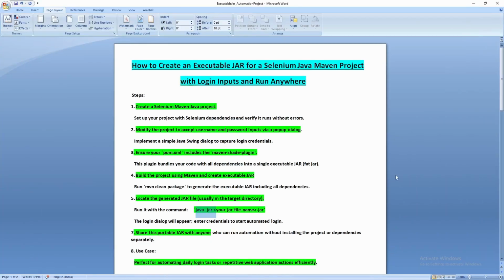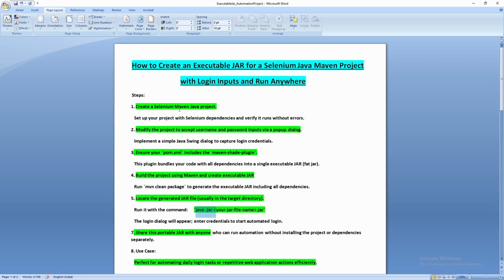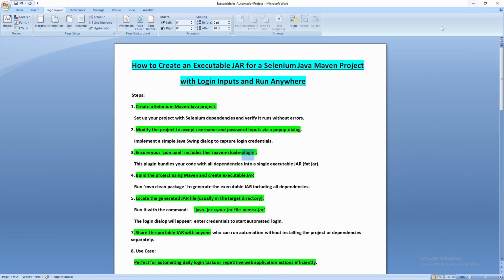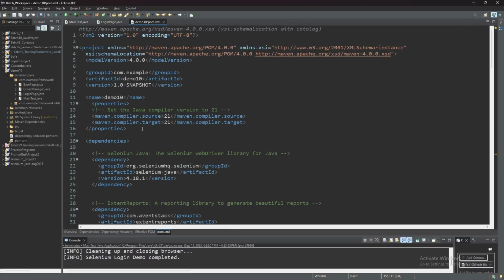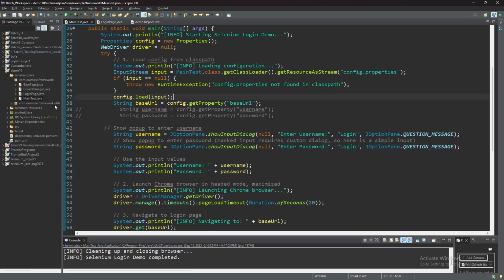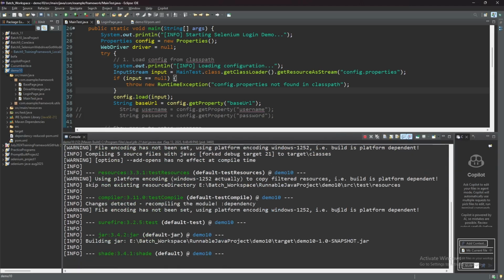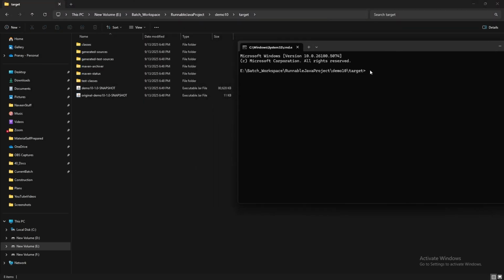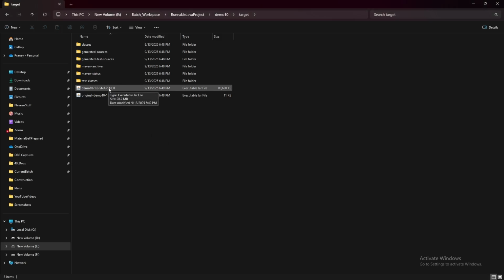How to Convert Selenium Project to Executable JAR or Runnable JAR with dynamic Login inputs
Learn how to package your Selenium automation project into a single executable JAR file || Runnable JAR file. This is the perfect solution for sharing your tests with colleagues or running them on any machine without needing a full IDE or framework setup. We'll cover how to include all your project's dependencies! 🚀
What You'll Learn in this Video:

• Why you should create an executable JAR for your Selenium project.
• The Maven Assembly Plugin and how to configure it.
• How to handle all project dependencies (like Selenium, TestNG, etc.) within the JAR.
• The step-by-step process of building the JAR from your Maven project.
• How to run the JAR from the command line.

Tools & Technologies Used:
• Java
• Selenium WebDriver
• Maven
• Eclipse IDE (or your preferred IDE)